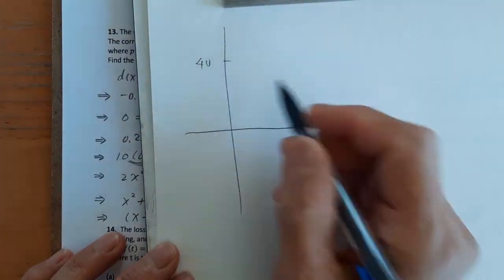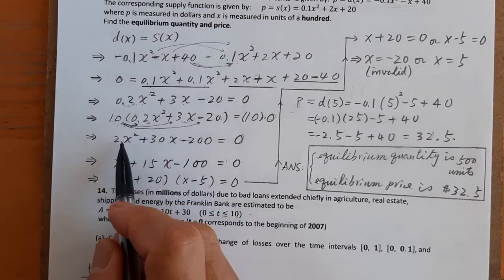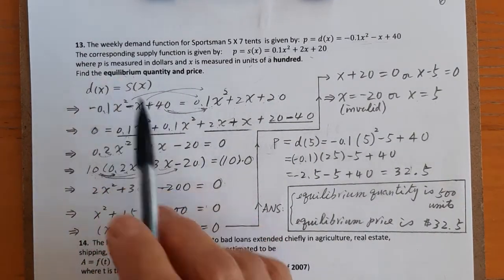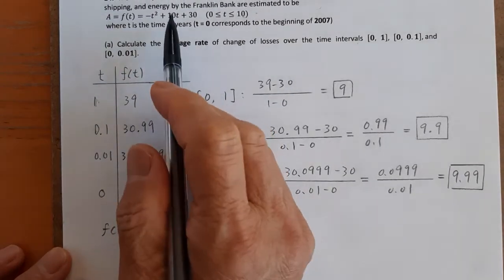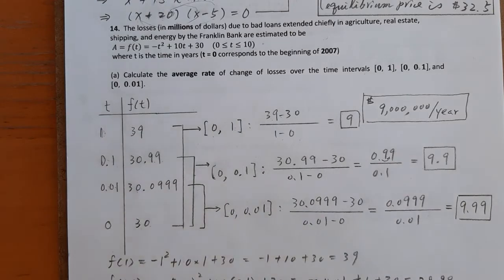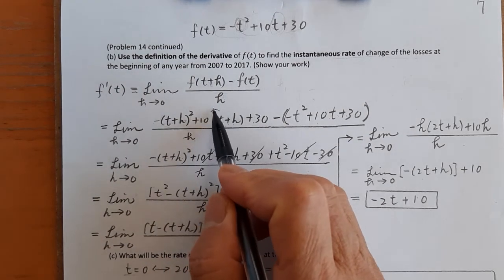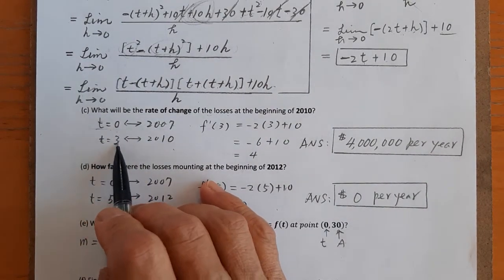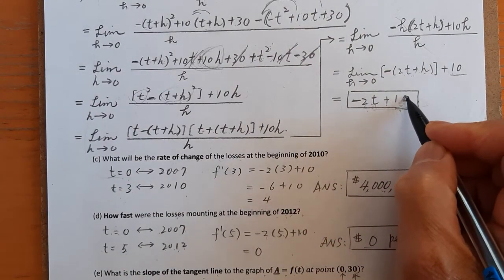Math 236 Test Review Chapter 1 & 2 Part 3